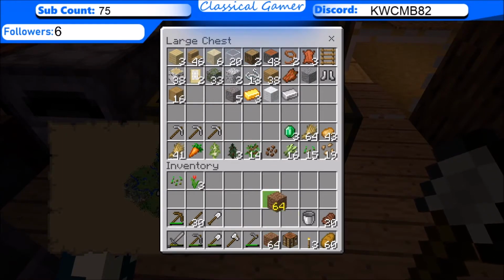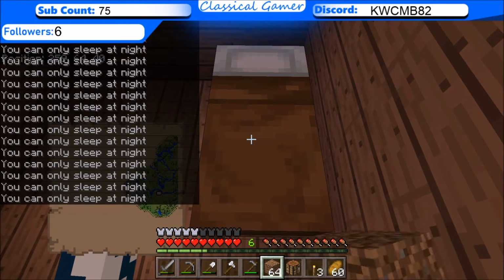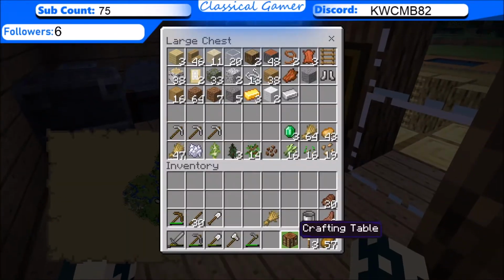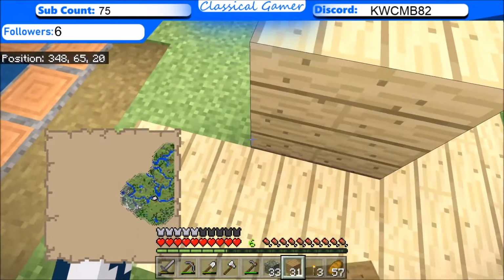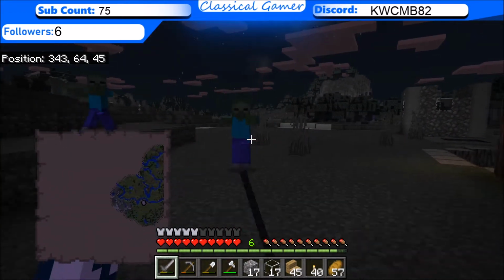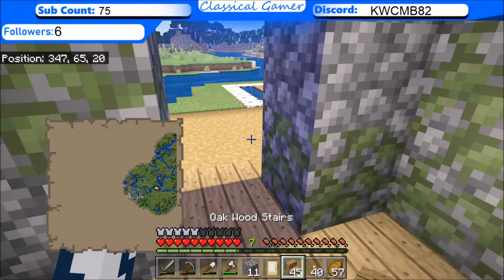Minecraft Adventures Part 6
Please also consider commenting on what I can do to improve my videos to make them more appealing or what I should play next.